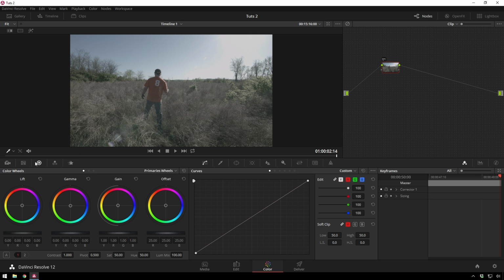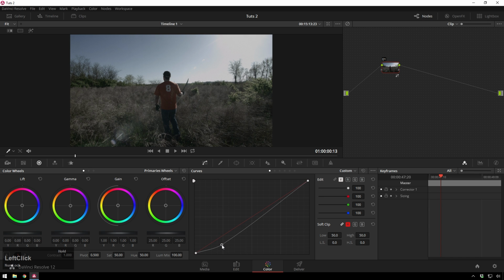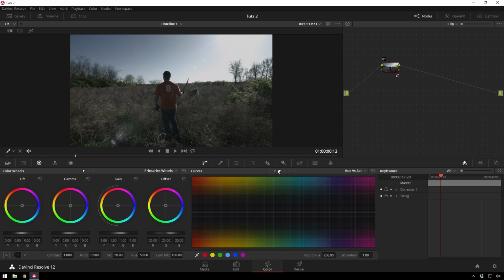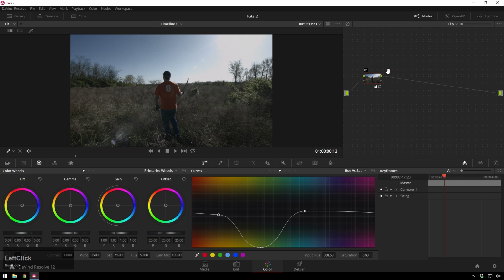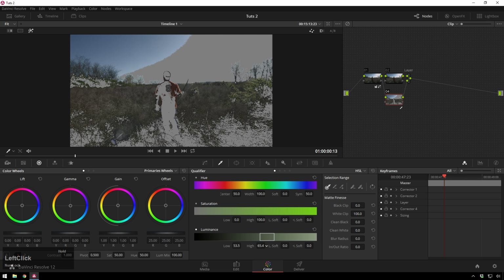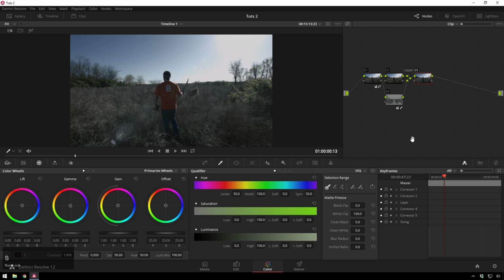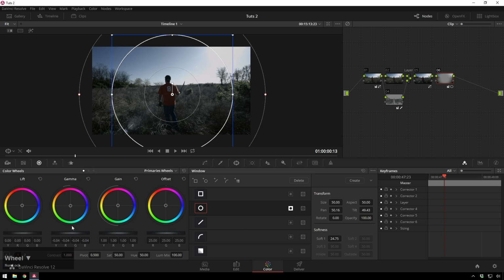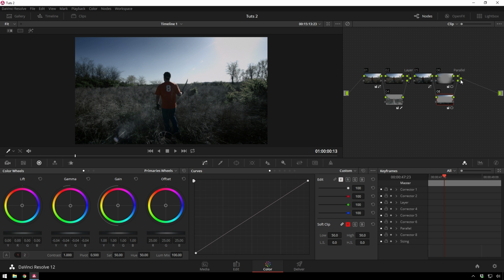Deadpool Look - Davinci Resolve Tutorial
Today Theo makes a look inspired by deadpool! Very exciting!